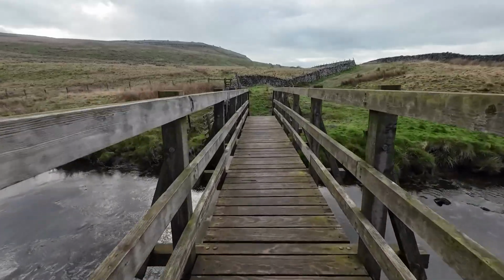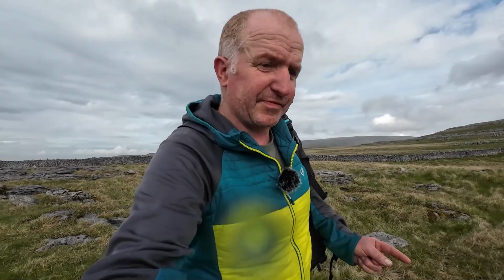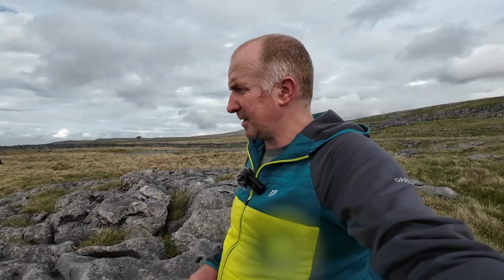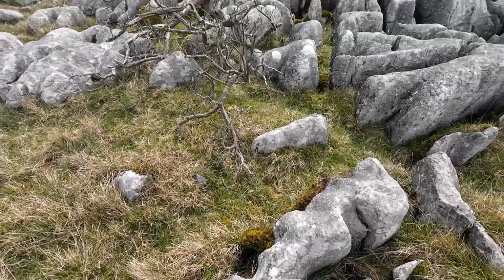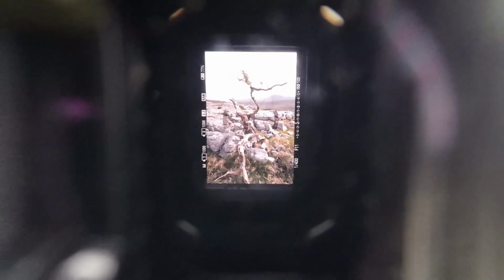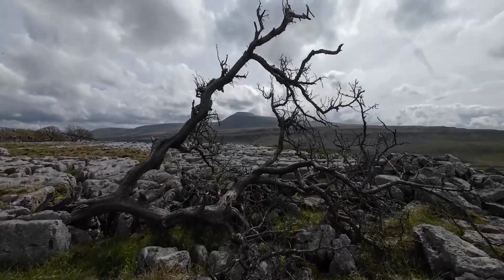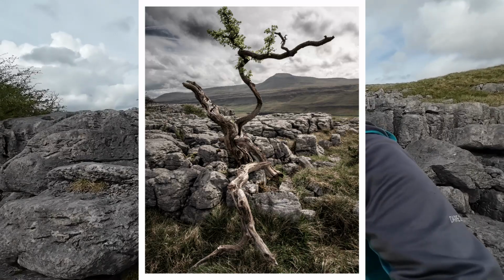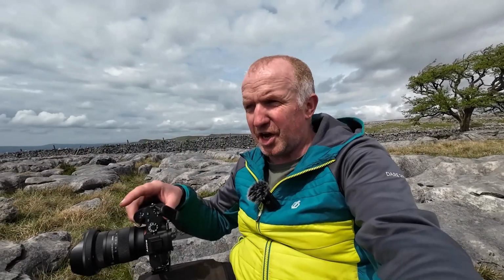Epic Landscape Photography on Twisilton Scar | The Yorkshire Dales | Van Togs Pt2 "Scarred"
Howdy Doody,
In this week's video it's meet the Van-Tog's. a group of Landscape Photographers that get together every now and again to have a photography meet up with added fun and laughter.
In this episode I show the group around some iconic locations in the Yorkshire Dales along with some of my favourite places to visit with the camera.
In this video we concentrate on Twisilton Scar for some Lone Trees & Limestone, some come along and enjoy the adventure with @Stainphotography and @paulwbakerphotography

Twistleton Scar lies beneath the foothills of Ingleborough and Whernside. The valley pavement and scar were formed roughly 15,000 years ago when a glacier and ice cap retreated during the last ice age. As a result, the glacier tore off all the loose soils exposing the rock and over time the sides of the plateau eroded and collapsed creating the scar. Offering grand views of 2 of the Dales ‘Big 3’, which makes it a great place to explore and take in all of Yorkshire Dales’ hidden beauty.
Scar End is a settlement on the side of Twisleton Scar in the English county of North Yorkshire.

The Scar itself is the end of a spur running westwards from Whernside, one of the Three Peaks, towards Ingleton, North Yorkshire,[ and the beds of limestone project to a height of 120 metres (390 ft) above sea level. Looking out towards the west from Twisleton Scar is Ingleton, to the South, is Ingleborough, and to the north is the view up the Kingsdale valley. The settlement consists of a handful of buildings, one of which is Twisleton Hall. The road into the settlement leaves the old Roman Road from Ingleton (Oddies Lane) into Chapel-le-Dale.